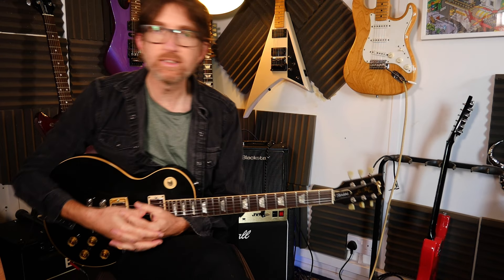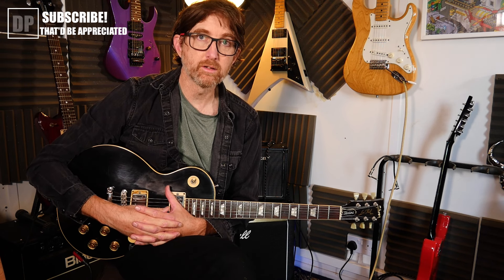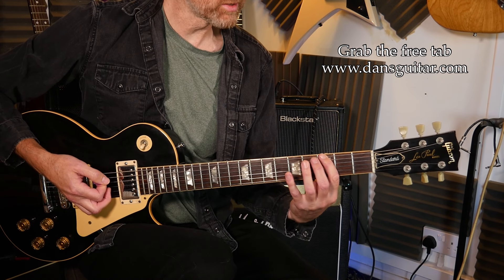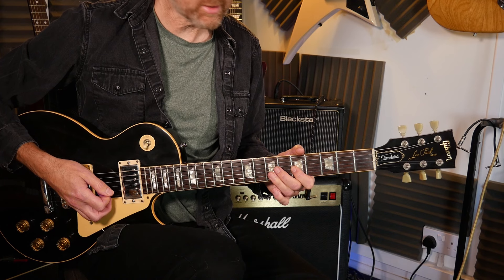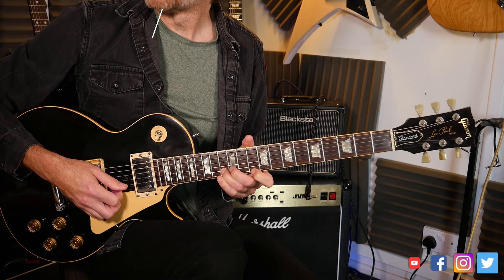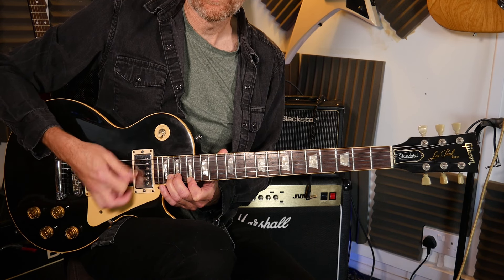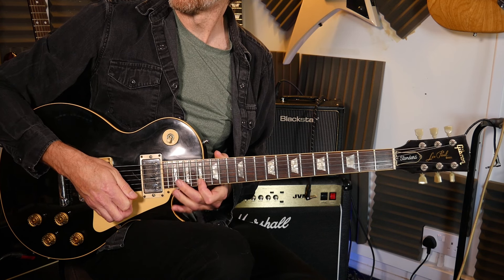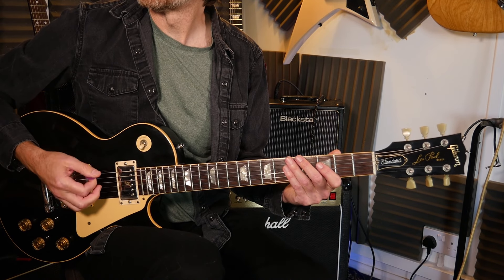Learn this Am Emotional Style Guitar Solo - Lick (Solo) Friday Week 444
Enhance your weekly guitar licks with this guitar tutorial.

The past three weeks licks have been building to this in all honesty. Although we are not using the licks covered in the previous weeks for the reason that I would like to provide you with more than we have already played, but allowing you to build the licks into or around this 18 bar guitar solo with that emotional style to it. Slow blues, can be so rewarding at any ability as it allows you to learn to control notes and less focus is on the amount of notes, as many have already said "less is more" and that does ring very true. This solo you are learning today works through most aspects we have covered in the three week prior. We start with three octave movement with one lick, then onto a blues scale guitar lick leading to a double stop bend used by so many guitar legends to add power to the sound and then we finish with a natural minor scale descending run through multiple shapes ending on the root note of A. Micro licks can be taken easily from this solo, so don't worry if you can't tackle all of it in one go, take what you need to and use well.. Enjoy the guitar solo and have a great weekend.

Download the Guitar Tab:
Master the licks note-by-note.

Wear your passion for guitar.

Instagram: dannypagemusic Facebook: Danny Page Music Twitter: dannypagemusic

Gear I Love:
Camera: Lumix GX8
Guitar: Gibson Les Paul Standard
Amp: Bias FX2
Mic: Rode Stereo VideoMic Pro for clear audio recording